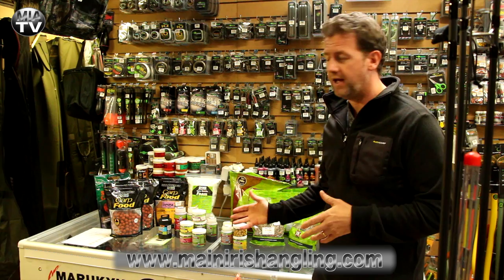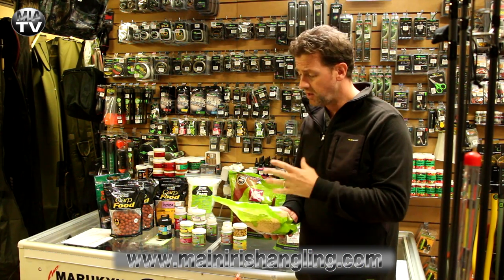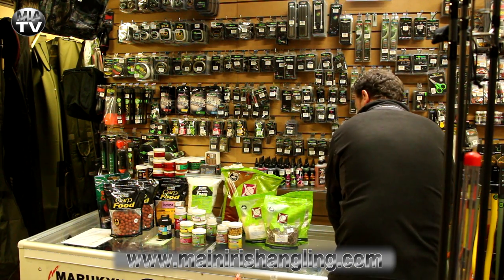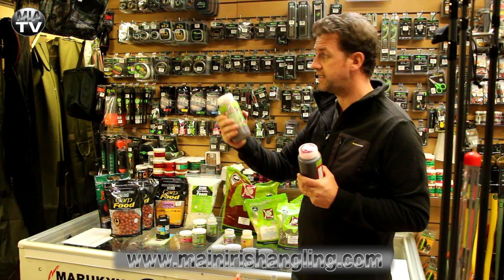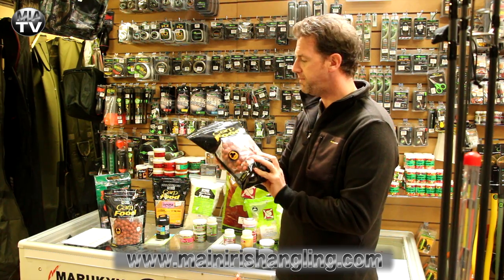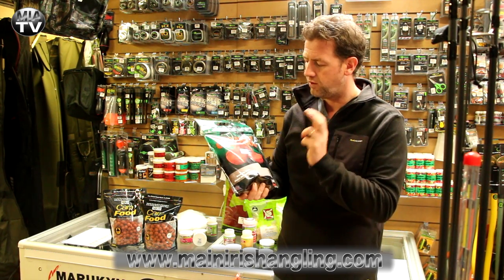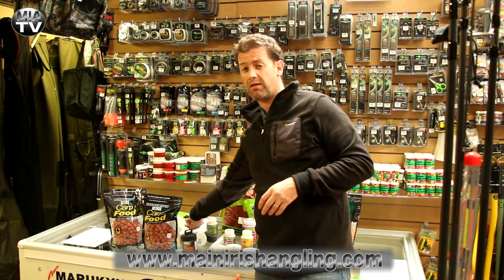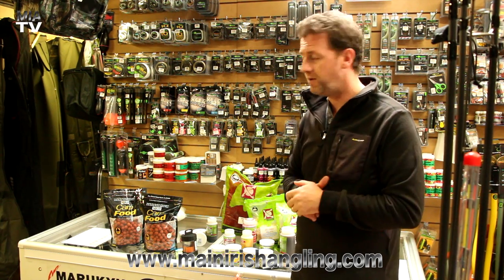CCMoore Baits at MIA